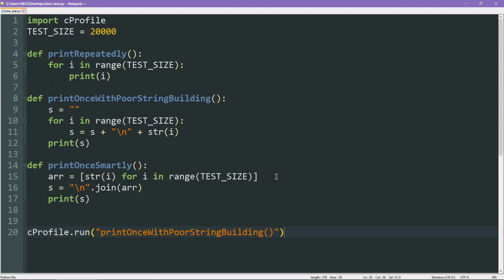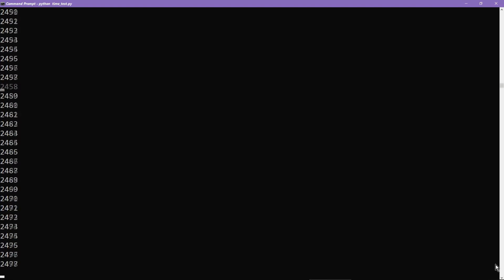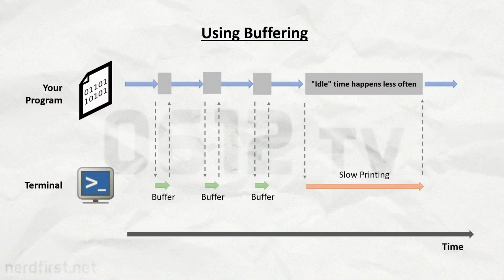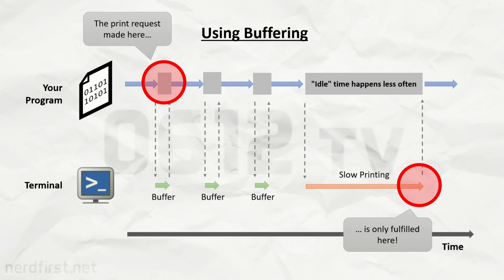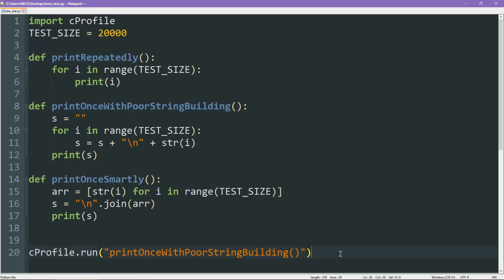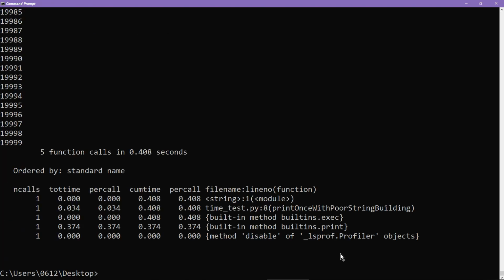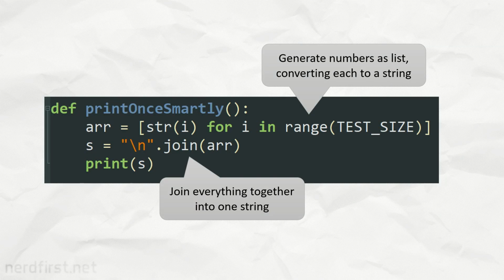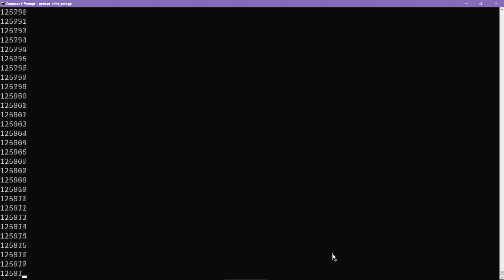print() statements are slow? - Friday Minis 301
We've heard that repeatedly using print() statements can cause slowdowns. Today, let's delve deep into why that is so, and how we can work around it!

= CREDITS =
ISRC: USUAN1200100

= 0612 TV =
0612 TV, a sub-project of NERDfirst.net, is an educational YouTube channel. Started in 2008, we have now covered a wide range of topics, from areas such as Programming, Algorithms and Computing Theories, Computer Graphics, Photography, and Specialized Guides for using software such as FFMPEG, Deshaker, GIMP and more!